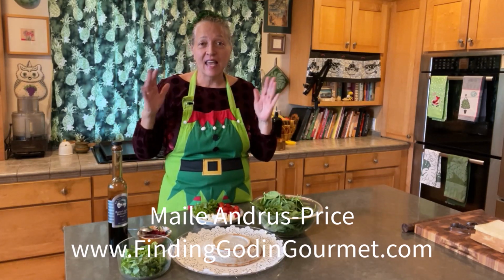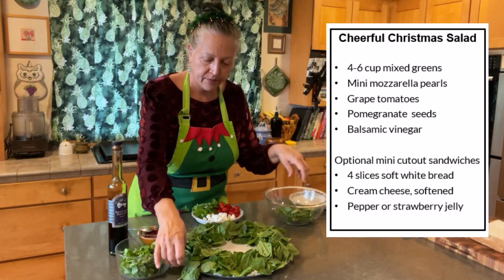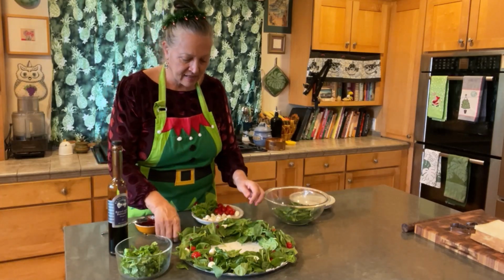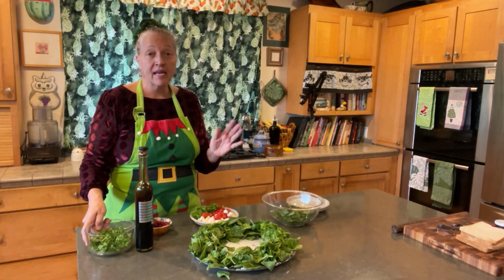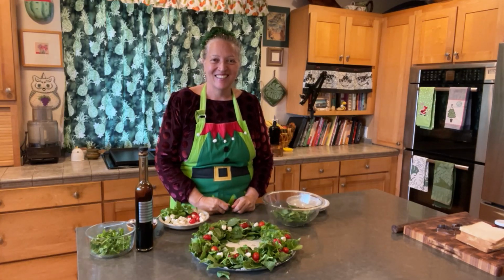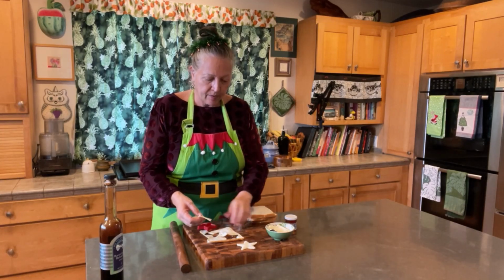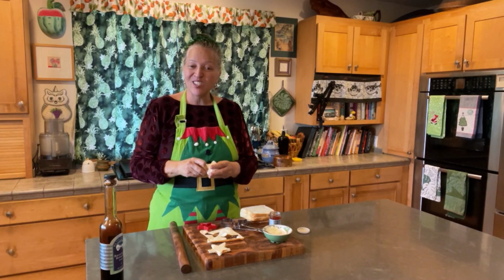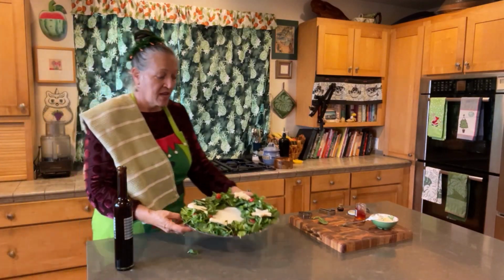Cheerful Christmas Salad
Here is a beautiful and festive salad that is so easy to make.  I bet you can do it in 10 minutes!

Read my full blog, Holy-days or Holidays?